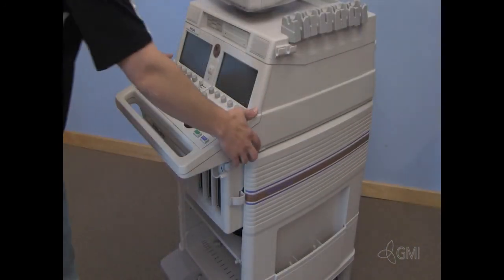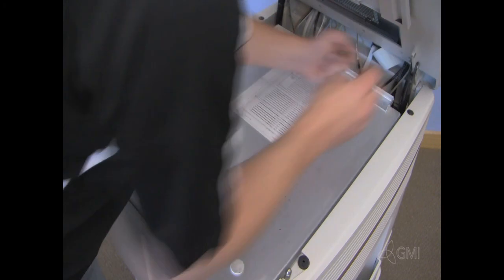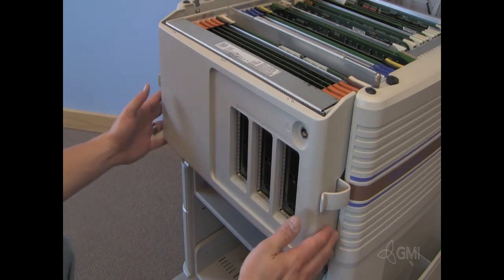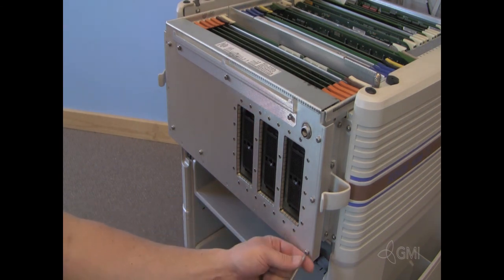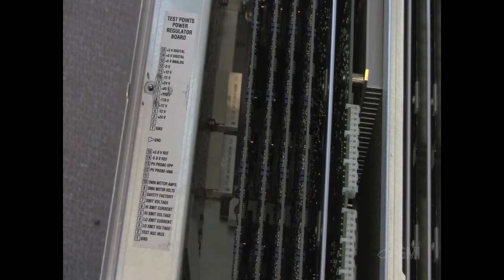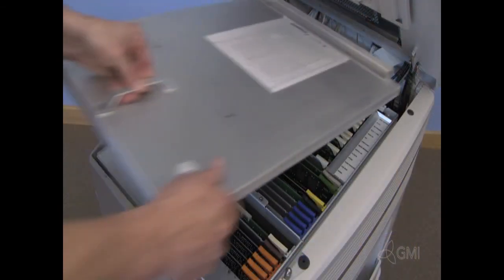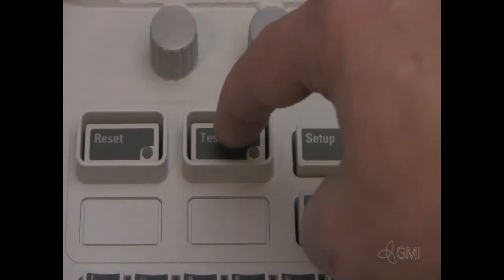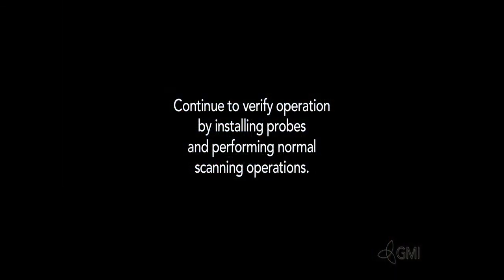5500 Distribution Board Replacement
Instructions for replacing the Distribution board on the HP 5500 SONOS Ultrasound system.